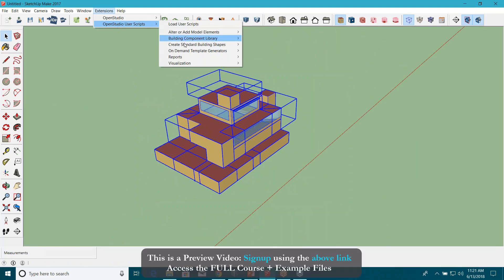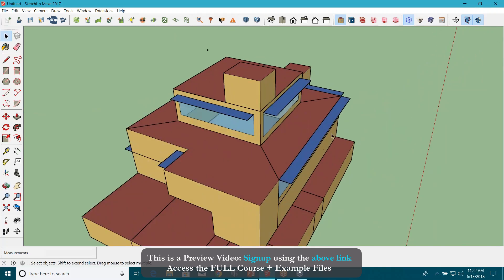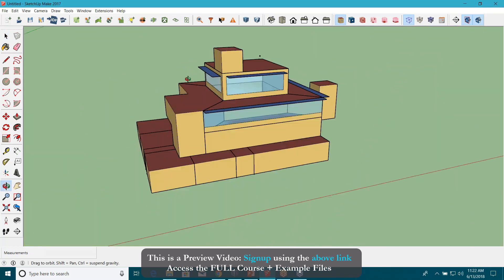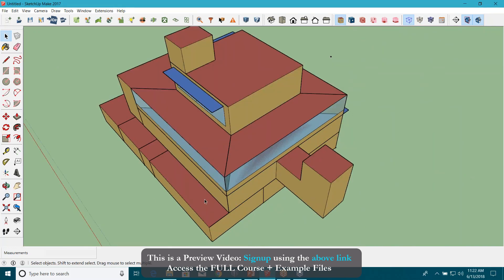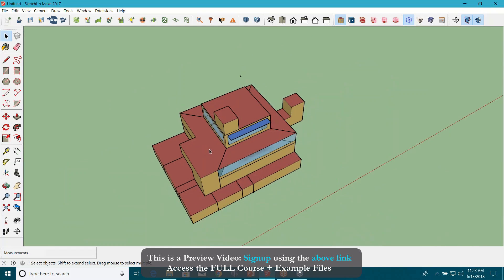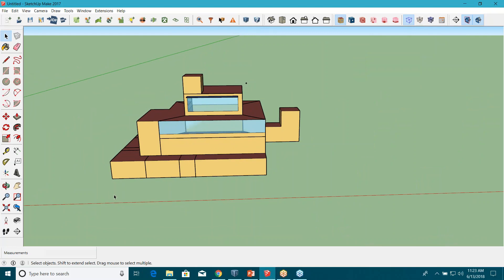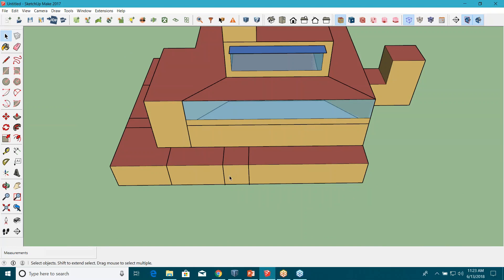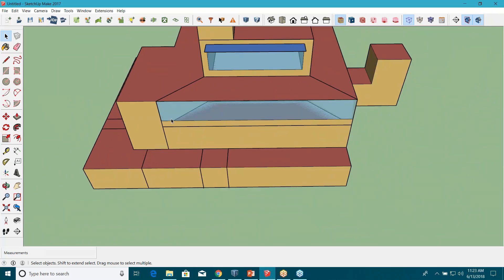Shading and DLC controls in OpenStudio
Hi everyone. This is the last video for this OpenStudio plugin session. We have already been through this first bullet point, and this script. We have already created geometry, we have assigned the properties via space types. The next couple of things are something like, assigning the day lighting controls and shading controls. We already have assigned thermal zones, so we are done with this. Let's go back to our SketchUp interface and see, what are the ways to provide the shading controls to your project.